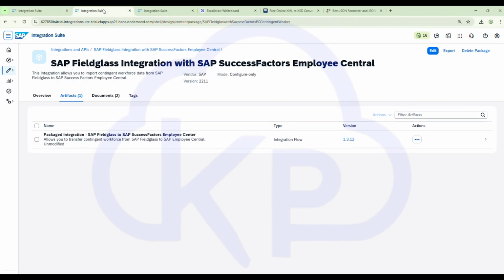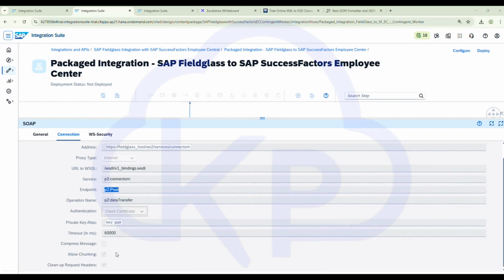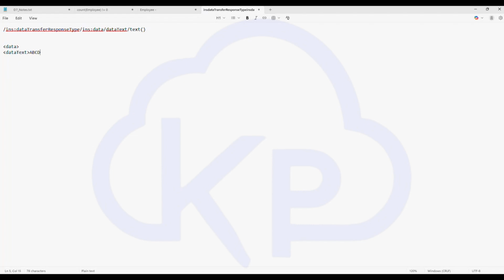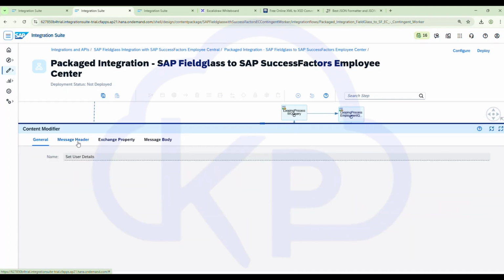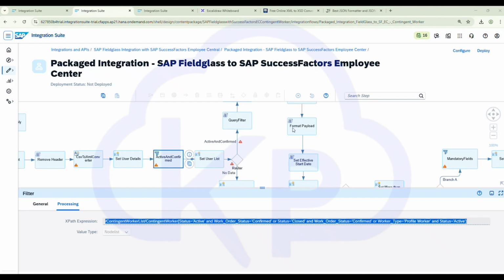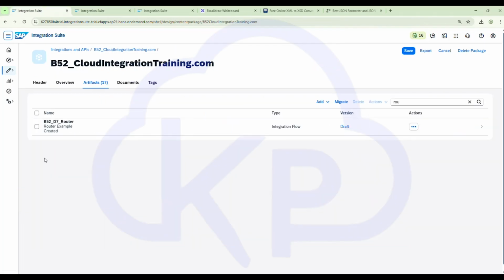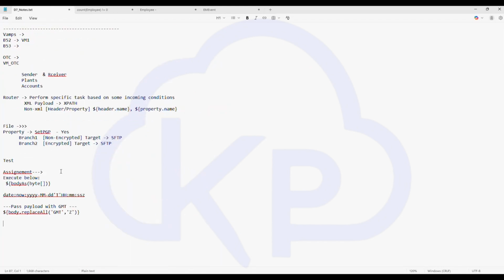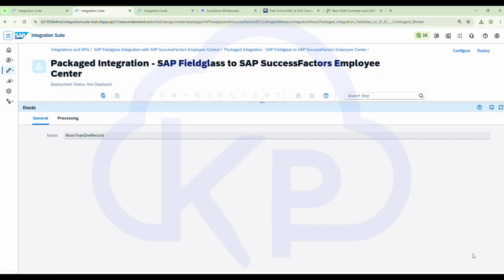Standard iFlow Explained: Understanding Fieldglass Design | KPCIT Services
Standard Flow Explained: How Batch Progress Works in SAP CPI | KPCIT Services

Struggling to understand how Standard Flow and Batch Progress work in SAP CPI? Don’t worry — in this video, we break it down in the simplest way possible so even beginners can understand it easily.

💡 In this video, you will learn:

What is Standard Flow in SAP CPI
How Batch Processing actually works
Step-by-step explanation with clear logic
Real understanding (not just theory)

This video is perfect for:
✔ SAP CPI Beginners
✔ Integration Developers
✔ Students preparing for SAP Integration roles

By the end of this video, you’ll clearly understand how batch progress flows inside standard processing — without confusion.